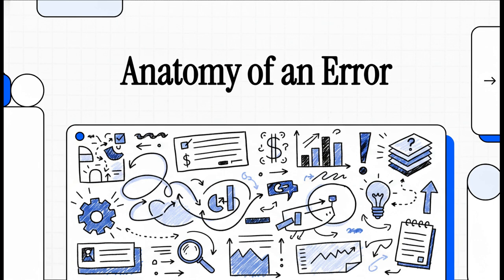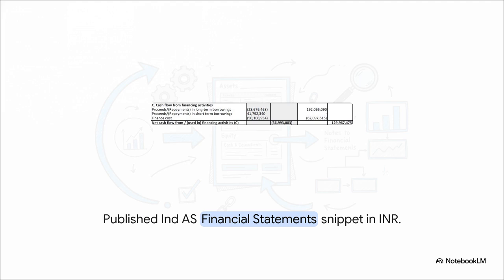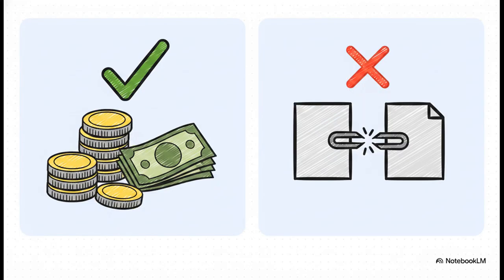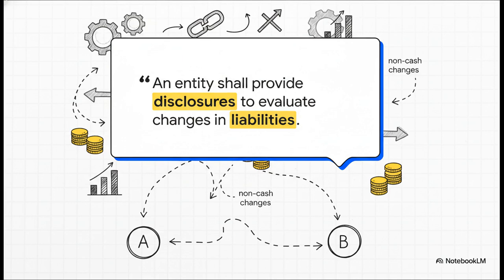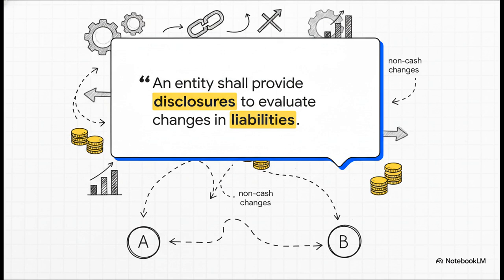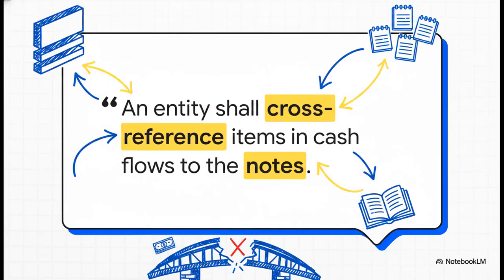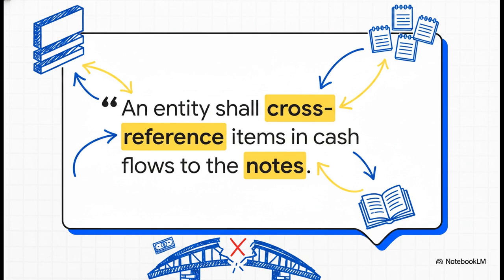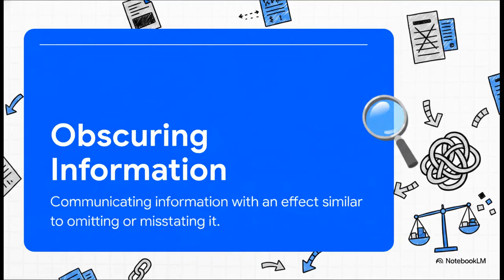Anatomy of an Error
Can a company hide millions in debt without telling a single lie? One listed company reported massive capital shifts—including a ₹192 million borrowing—yet failed to provide a single cross-reference to the mandatory explanatory notes. Under Ind AS 1, this "scattering" of information is legally equivalent to omitting or misstating the data entirely. Is your annual report a clear map or a calculated scavenger hunt designed to obscure the truth? Discover how a simple missing link can dismantle a company’s entire financial integrity.